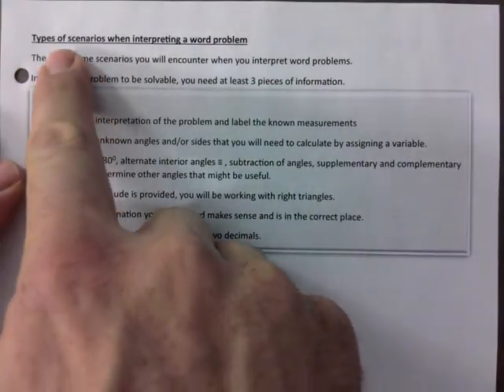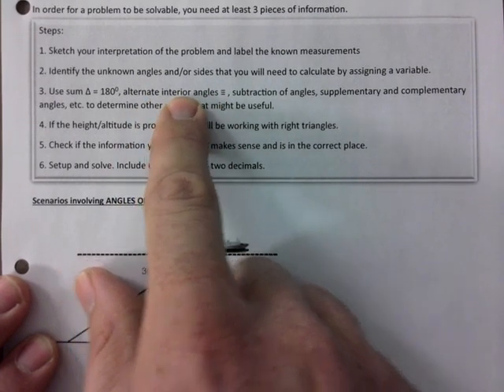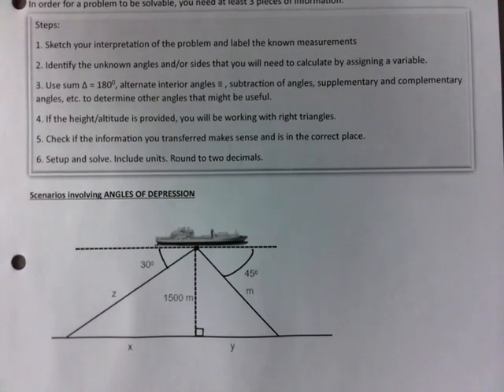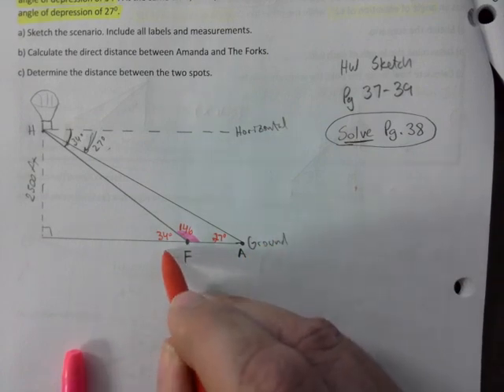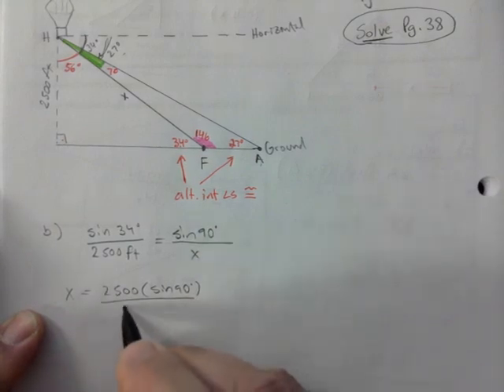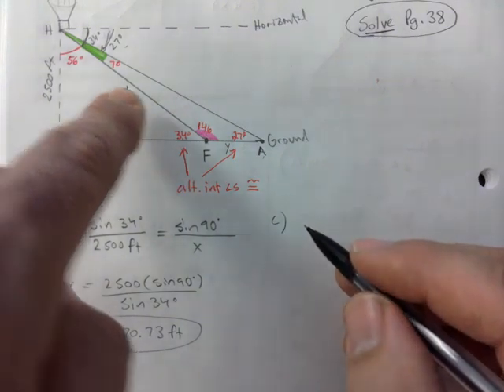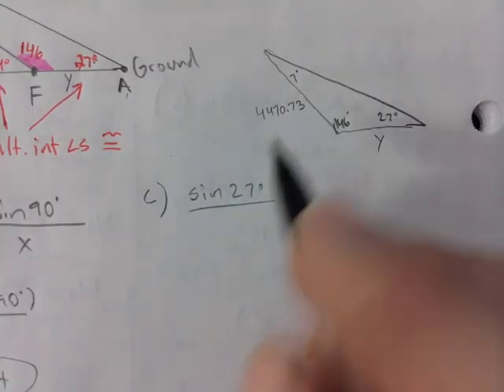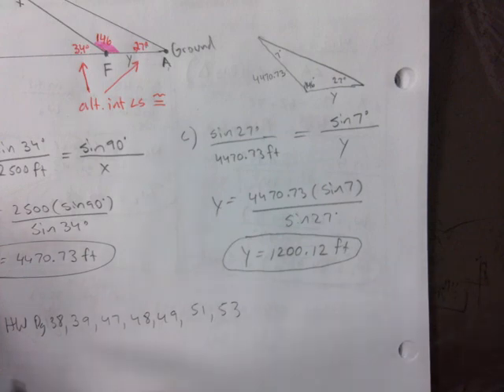APMPR3S CH 3 WORD PROBLEM SCENARIOS